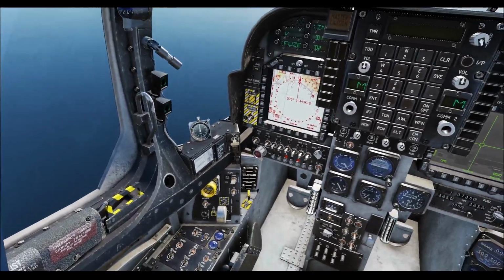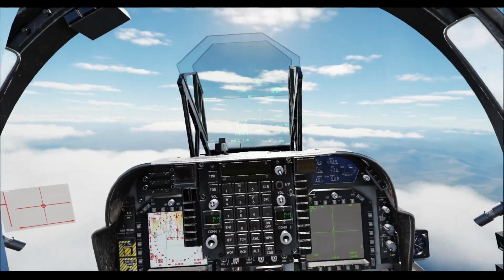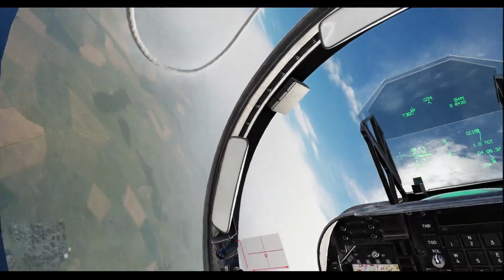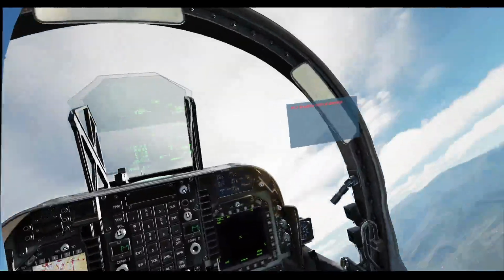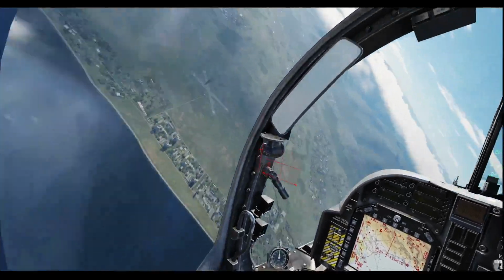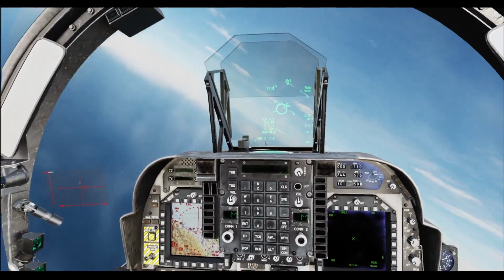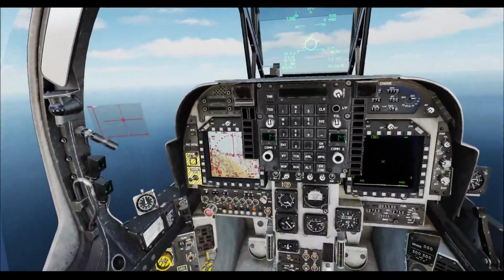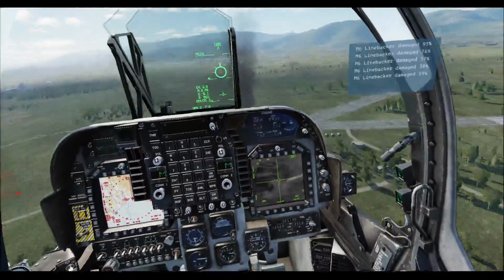AV-8B Roll-In and Adaptive Roll-In Demonstration